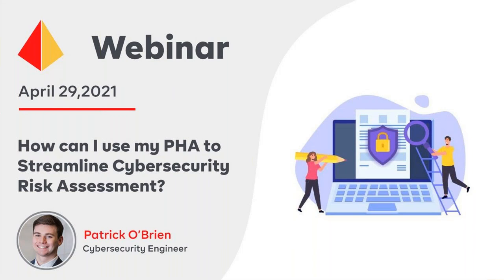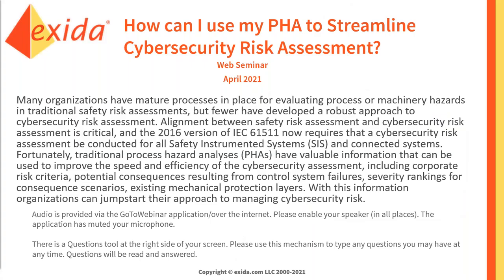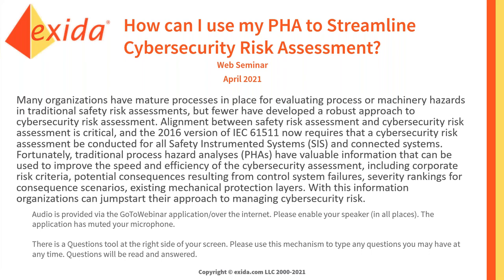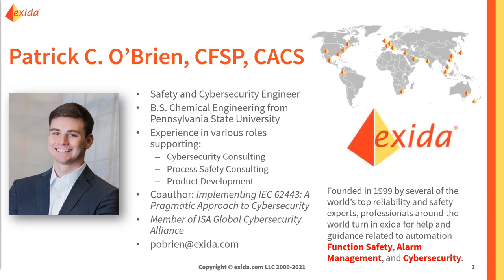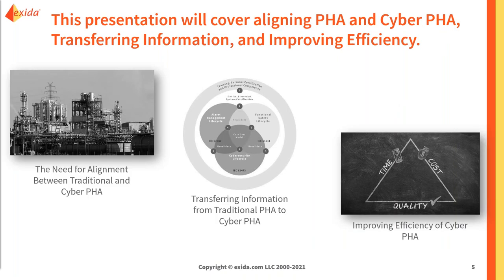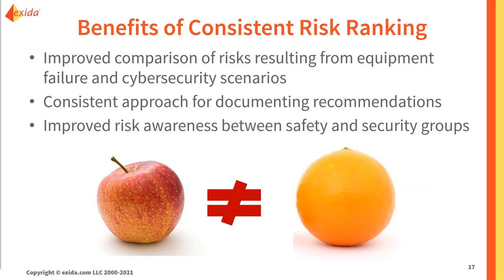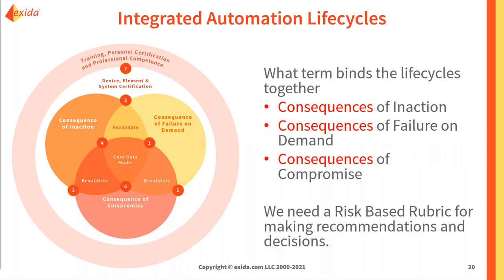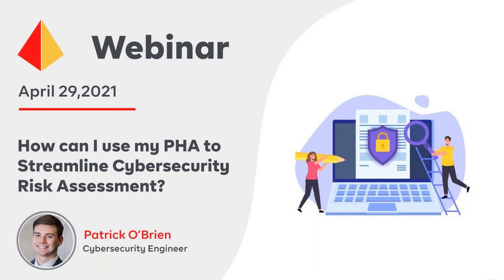How can I use my PHA to Streamline Cybersecurity Risk Assessment?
Many organizations have mature processes in place for evaluating process or machinery hazards in traditional safety risk assessments, but fewer have developed a robust approach to cybersecurity risk assessment. Alignment between safety risk assessment and cybersecurity risk assessment is critical, and the 2016 version of IEC 61511 now requires that a cybersecurity risk assessment be conducted for all Safety Instrumented Systems (SIS) and connected systems. Fortunately, traditional process hazard analyses (PHAs) have valuable information that can be used to improve the speed and efficiency of the cybersecurity assessment, including corporate risk criteria, potential consequences resulting from control system failures, severity rankings for consequence scenarios, existing mechanical protection layers. With this information organizations can jumpstart their approach to managing cybersecurity risk.